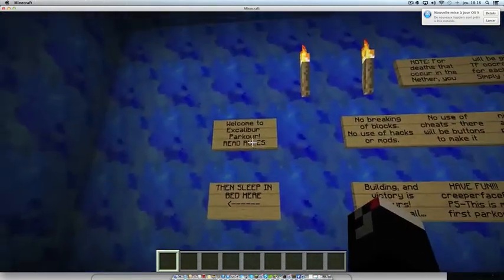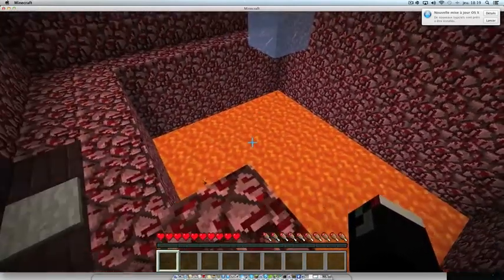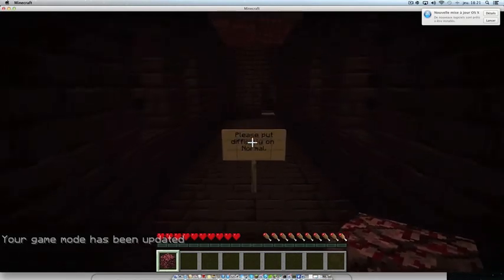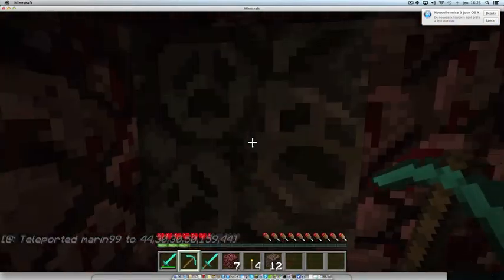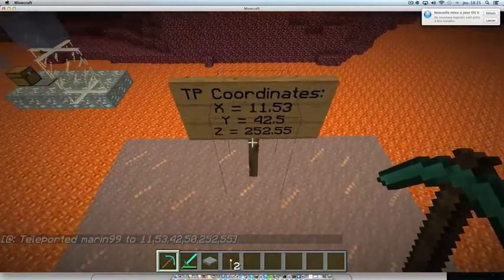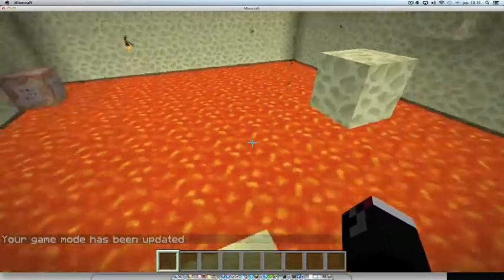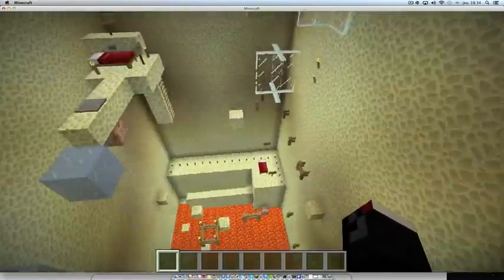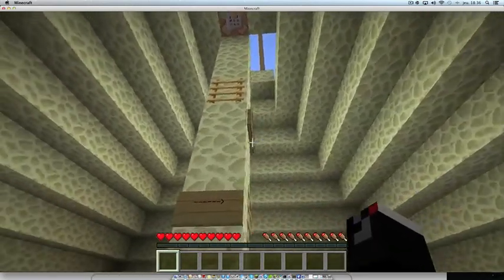Excalibure parkour !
Hey guys this is CraftMoreStuff here and today we will be playing excalibure parkour,hope you guys like it !